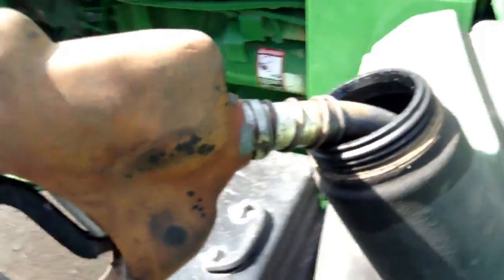Pink Diesel Fuel?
Why do farmers use pink diesel? Watch and find out.